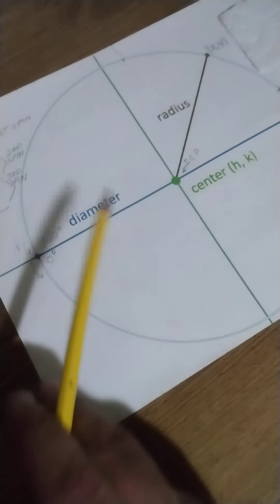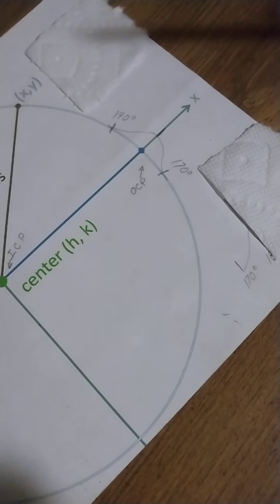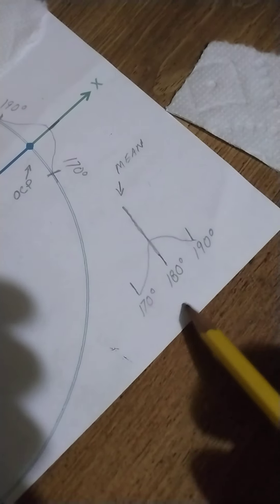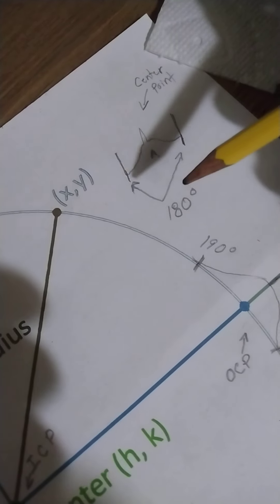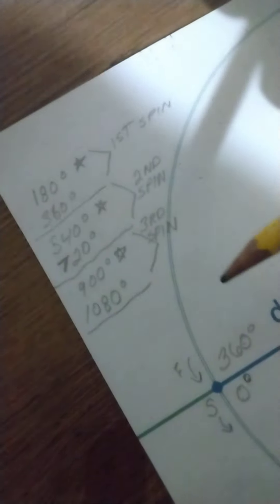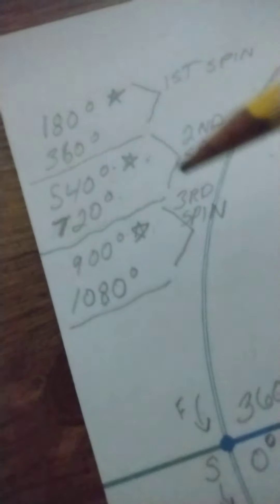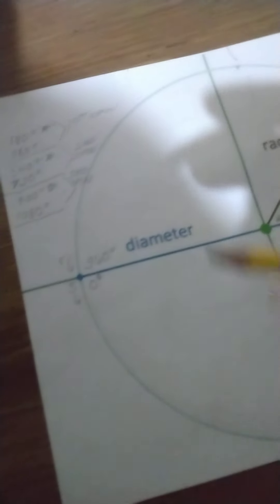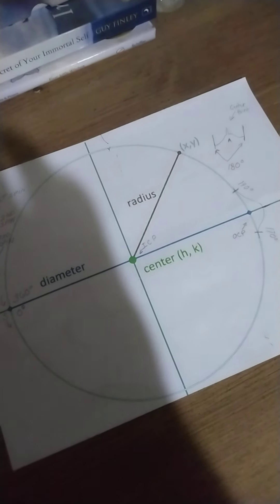Creating the most efficiency and damage from a spin attack.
When you have perfect spin symmetry translation from the top of the Y axis merging into the X axis at center point of 180 degrees you activate the golden ratio mathematics of "magic" in a spin at the very outside of your circle.